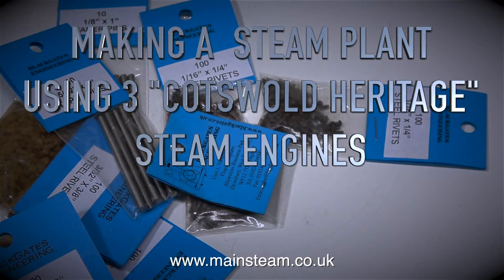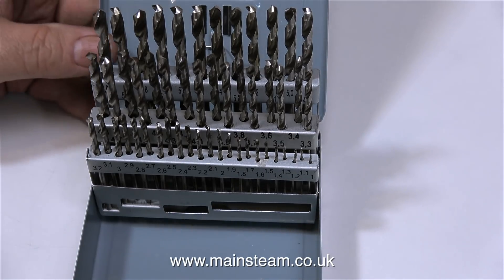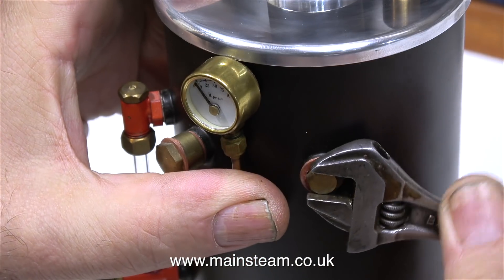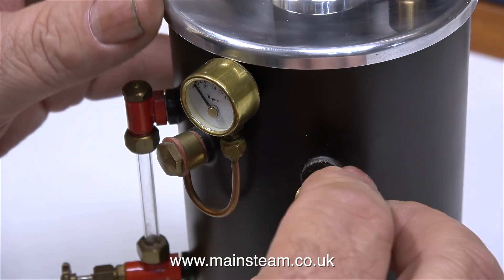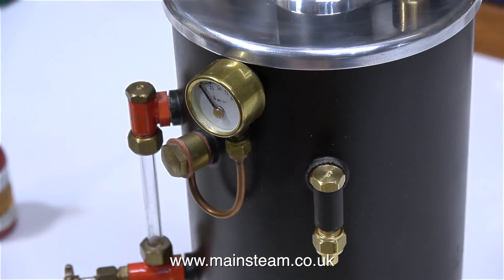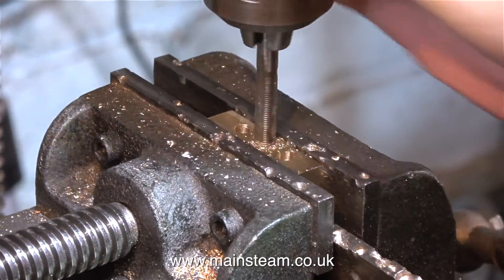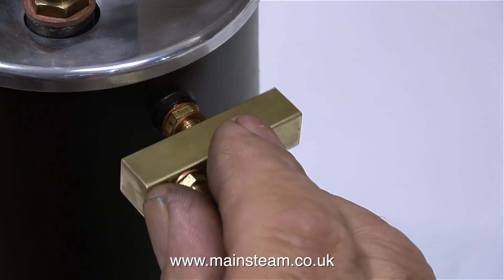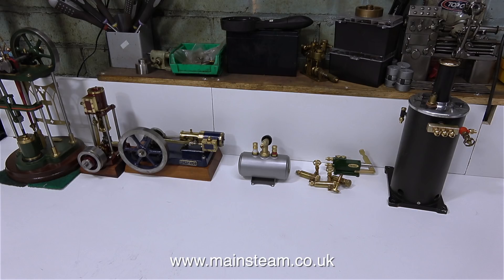A MODEL STEAM PLANT WITH 3 STEAM ENGINES - PART # 3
A Model Steam Plant With 3 Steam Engines - Part # 3 - Making A 3 Way Steam Manifold & fitting the Check Valve. IF YOU WOULD LIKE TO HELP ME TO MAKE MORE OF THESE VIDEOS BY BECOMING A PATRON OF MY YOUTUBE CHANNEL VIA "PATREON", OR ALTERNATIVELY IF YOU WISH TO SUPPORT ME VIA 'PAYPAL" TO HELP FUND THE PRODUCTION OF THESE SPECIALIST MODEL STEAM ENGINE TUTORIAL VIDEOS - PLEASE GO TO: